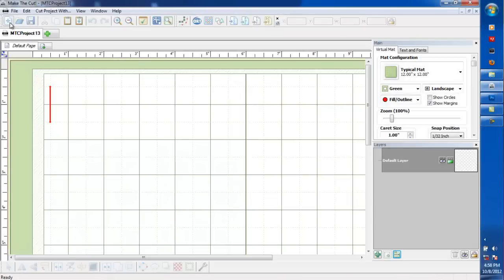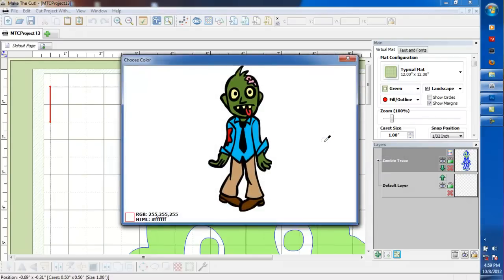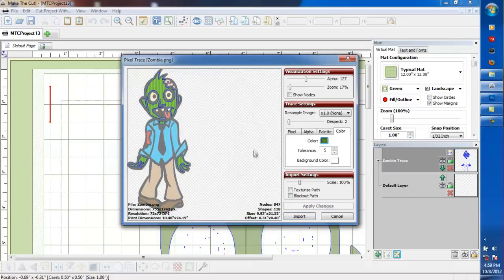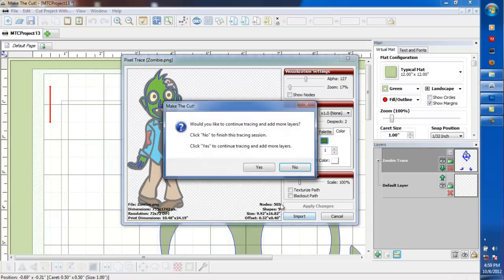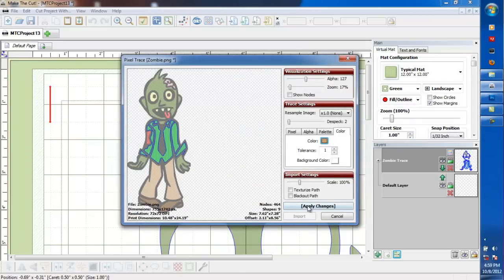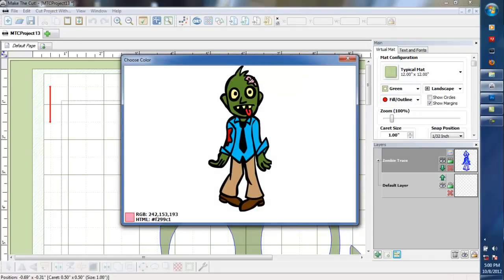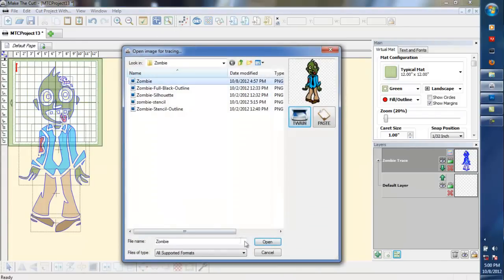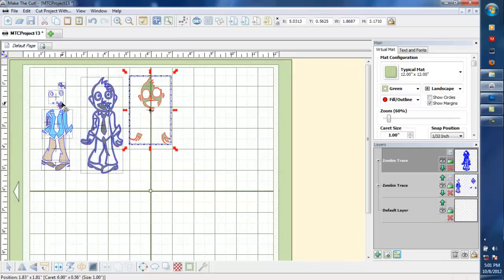Make-The-Cut Tutorial | Importing Layers Based On Colors Into Make-The-Cut Software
In this Make-The-Cut tutorial video I show how to use the Pixel Trace function in Make-The-Cut to import layers based on the colors in the image, to cut with the KNK Zing Cutting machine.

In this Make-The-Cut tutorial I am using my Zombie character and my KNK Zing, you can download the Zombie and 9 other Halloween Characters here:

These designs are free to use for commercial and/or personal use. You can use them with your KNK Zing, Silhouette, Craft Robo and even use it with your Cricut (but its very limited). Each image comes in over 5 formats, but most importantly there is a Make-The-Cut file for each one, so all you have to do is go open the software and import the MTC file.